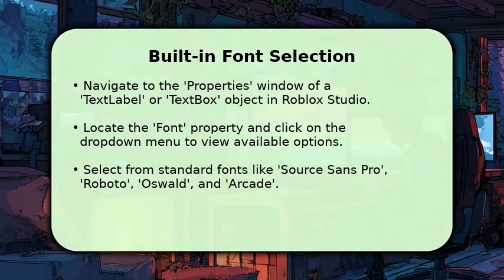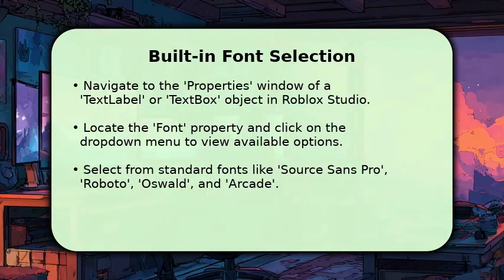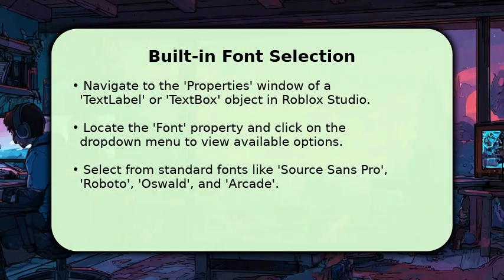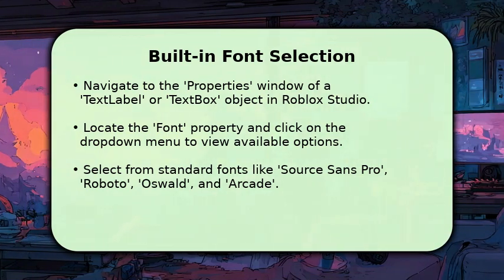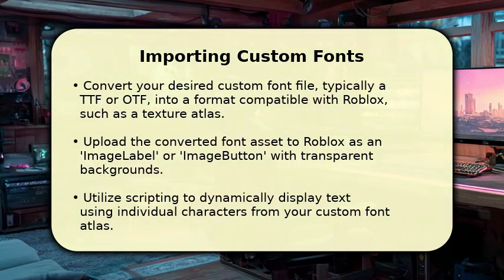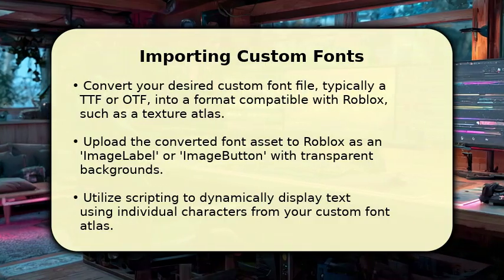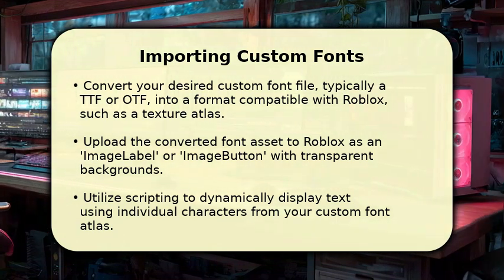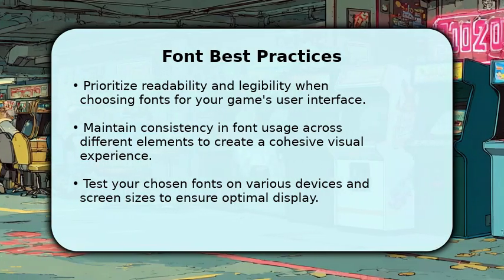How to Get Roblox Fonts (Updated 2025)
▸ :^) Are you ready to transform your Roblox experience with unique and captivating text? This in-depth tutorial reveals exactly how to get Roblox fonts, allowing you to personalize your creations and stand out from the crowd. Whether you're building a game, designing a user interface, or simply want more aesthetic fonts for your in-game messages, this guide provides clear, easy-to-follow steps. Learn various methods to change fonts within the Roblox environment, unlocking a world of creative possibilities. Elevate your project's visual appeal by incorporating custom fonts that truly reflect your style. Discover how to access and implement a diverse range of fonts, ensuring your Roblox content is visually engaging and memorable. Don't settle for default text; unleash your creativity and make your Roblox world truly unique. Get ready to master Roblox font customization today! Tags: Roblox fonts, custom fonts, change Roblox font, how to get fonts Roblox, Roblox text, aesthetic fonts, unique fonts, Roblox font tutorial, customize Roblox, fonts guide, Roblox game .